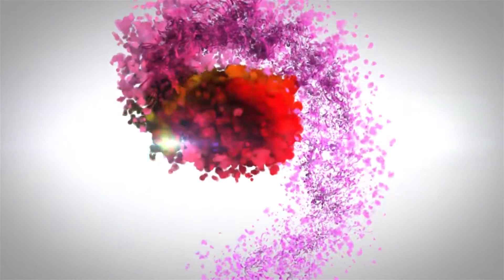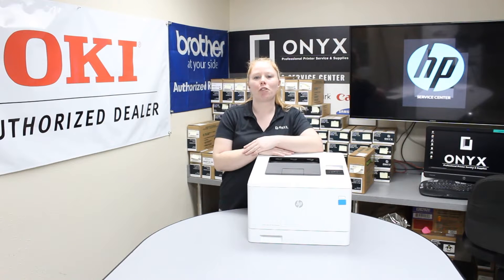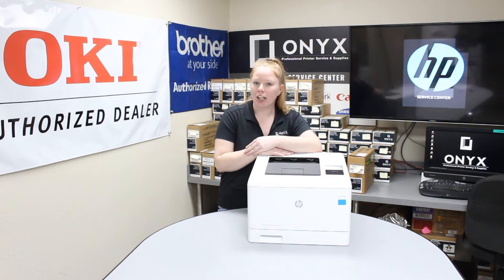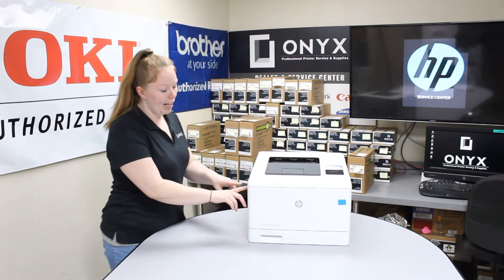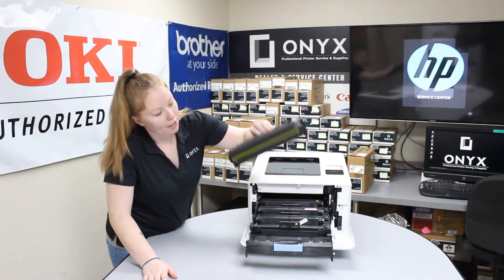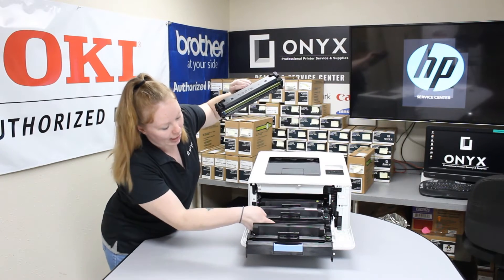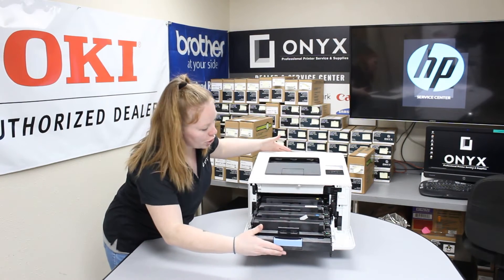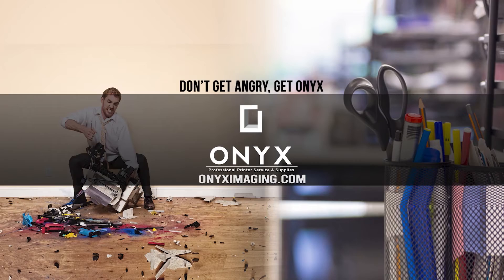HP M452 | Onyx Imaging | Tulsa Printer Repair | Replace Toner Cartridges